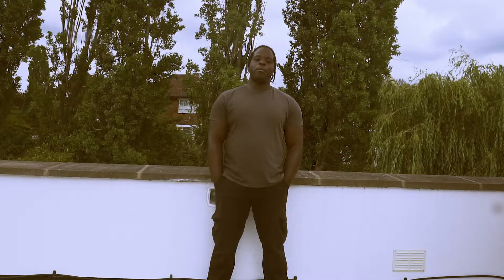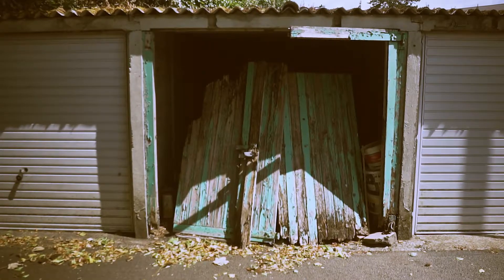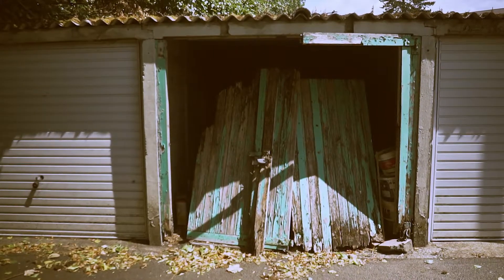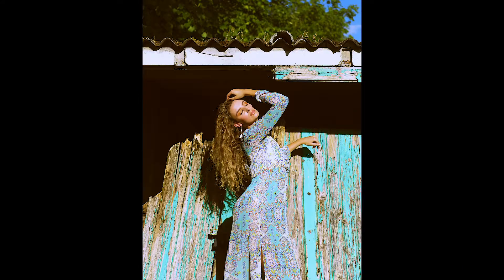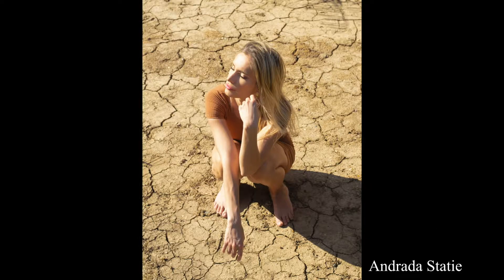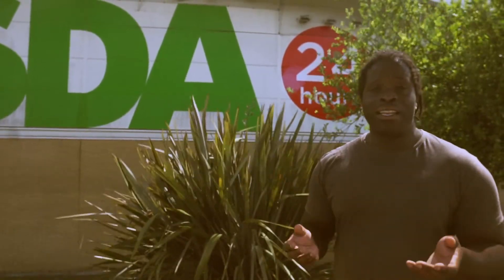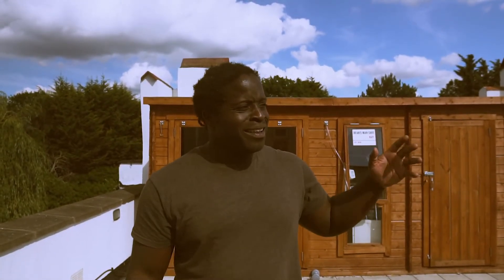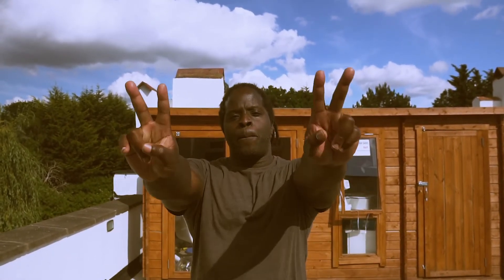DP PHOTOGRAPHY: SCOUTING LOCATIONS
Handy tips on how to discover and make use of; those hidden gem locations, found in plain site within your day to day local environment.

Directed  by: Jaime Sebbe               IG: @shootingtraces